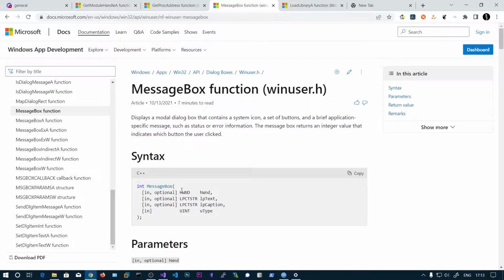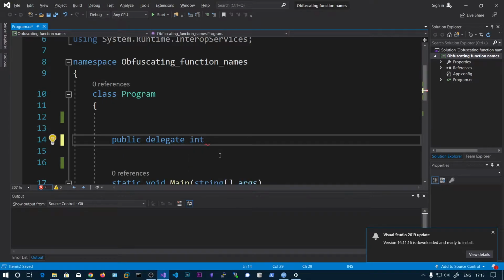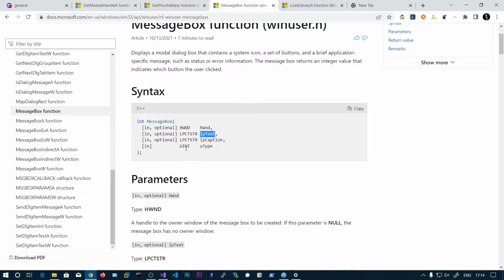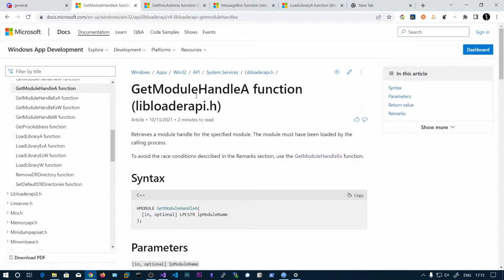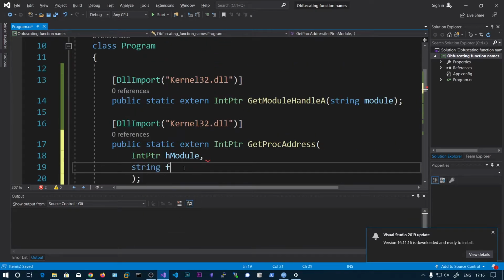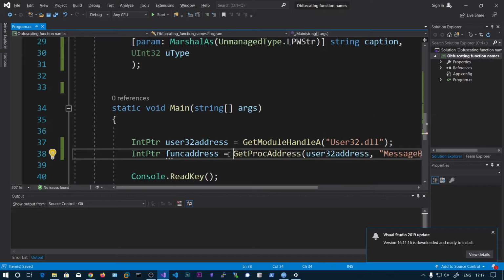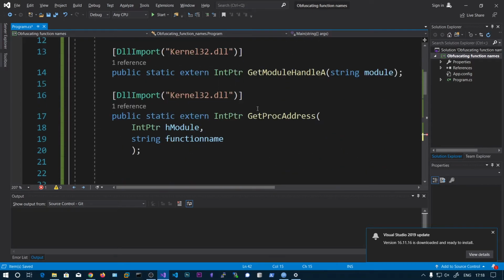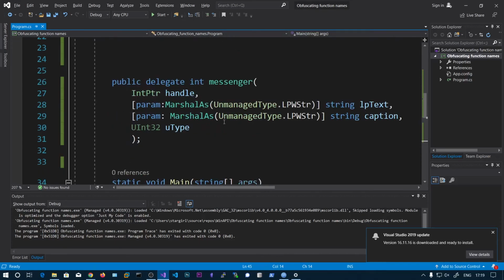Obfuscate function names using Delegates C#